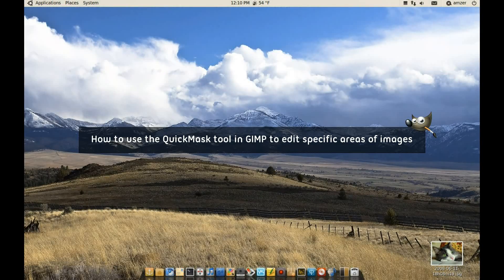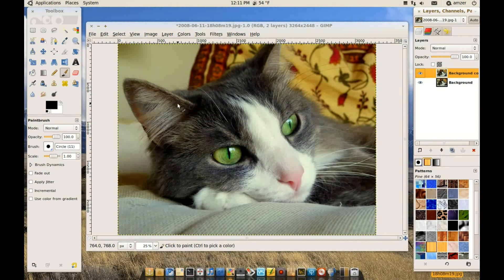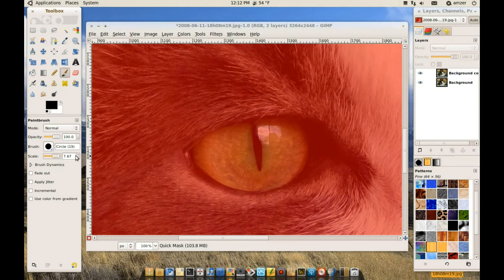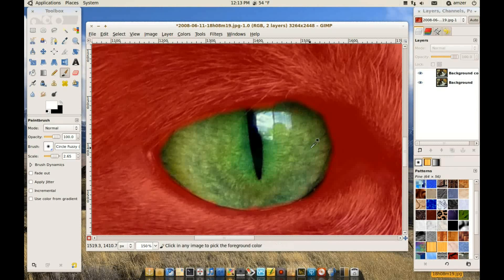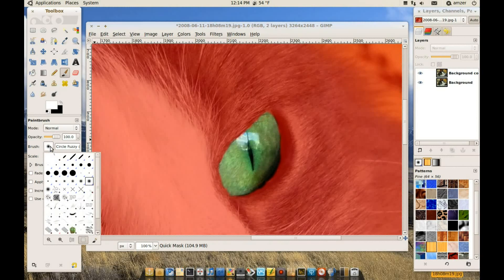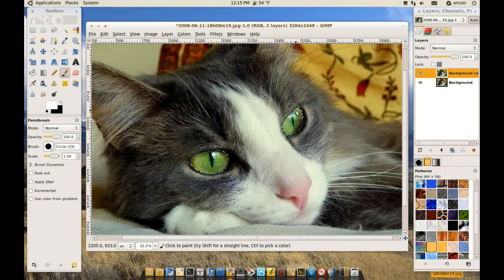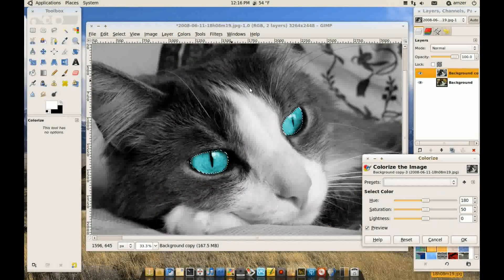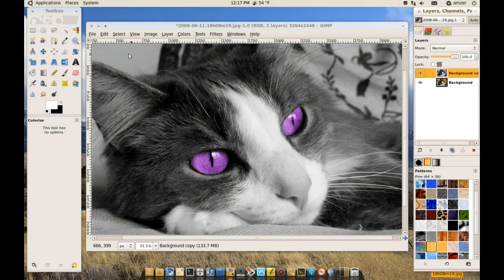How to use the QuickMask tool in GIMP #85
On this tutorial I demonstrate how you can use the QuickMask tool in GIMP to edit specific areas of images.

Wallpaper (Strawberry Mountains) by adairtd  interfacelift.com